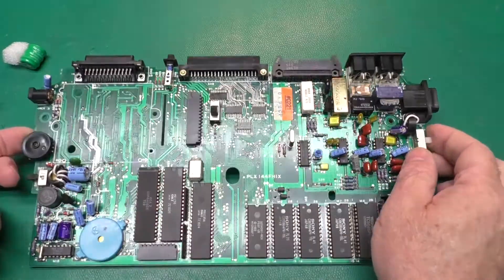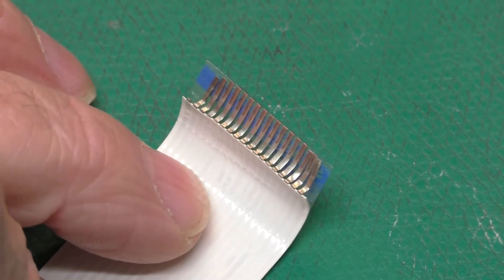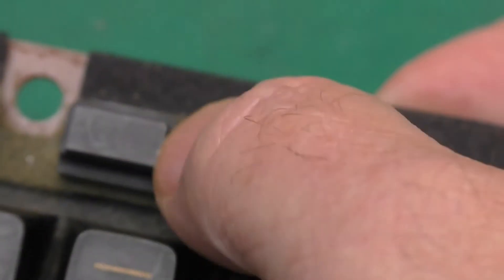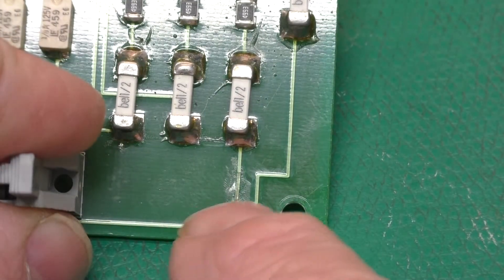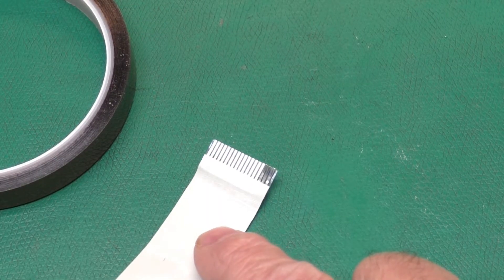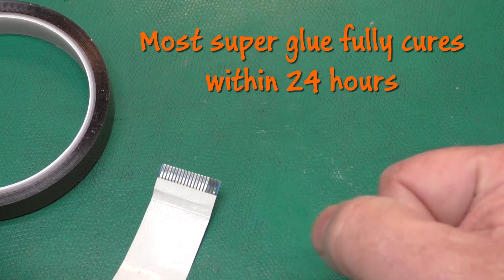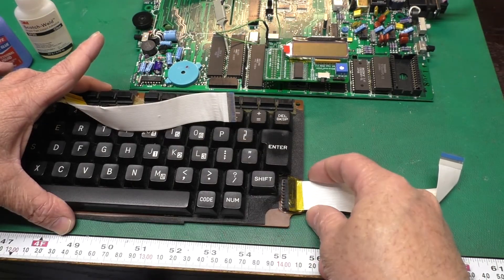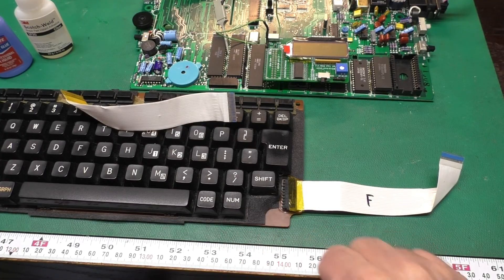Flat Flex Cable Repair - Can we save our aging FFCs?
One problem we often come across when repairing a vintage computer is a bad FFC, a Flat Flex Cable. These cables are made the same way as flexible PCBs but have the contact fingers exposed on the ends and typically some sort of plastic stiffener sheet glued on.

With age the fingers sometimes come loose which leaves your repair stuck until you can locate a good used cable. Many of the cables and connectors they used are no longer available as new replacement parts. So, a damaged cable can leave an otherwise working system out of commission.

Being faced this this problem recently I tried to come up with a way to repair these cables. Join us as we see how it worked out.

Timeline:
00:00 – Welcome
01:24 – Effect and Cause
03:24 – Idea to implementation
09:16 – Initial results
12:39 – Testing
13:56 – Conclusion